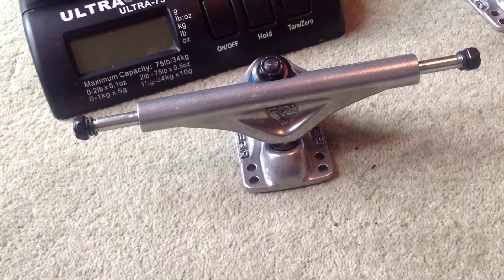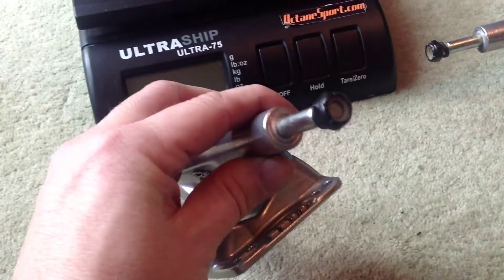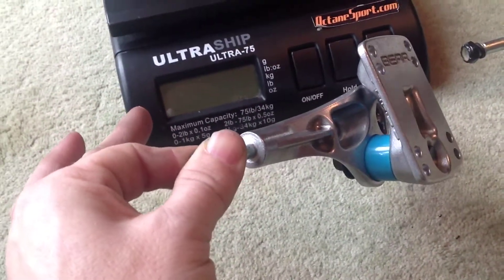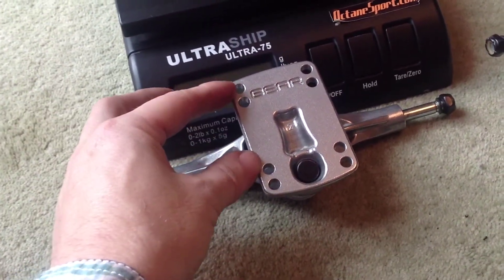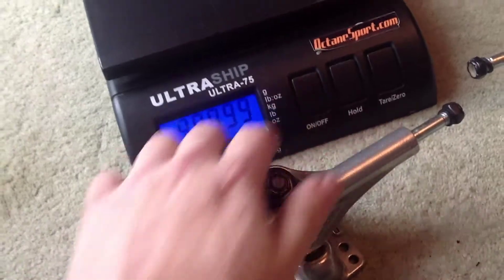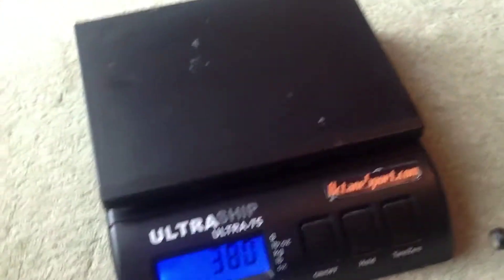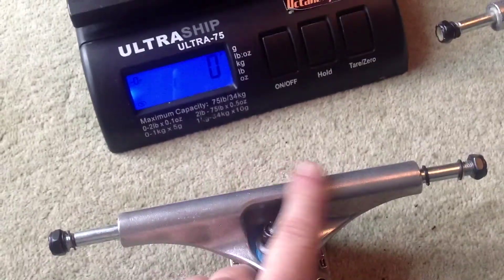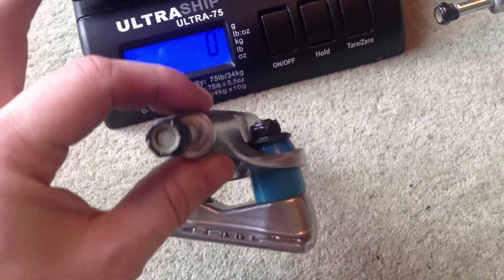Landyachtz Polar Bear 155 Trucks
The new trucks from Landyachtz / Bear. 90a bushings, strong, multiple hole pattern, light too.